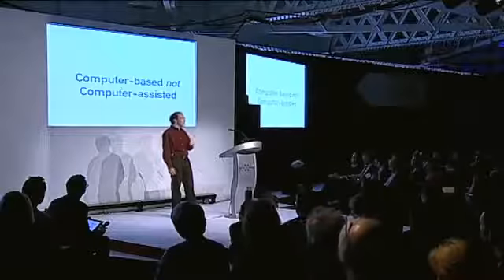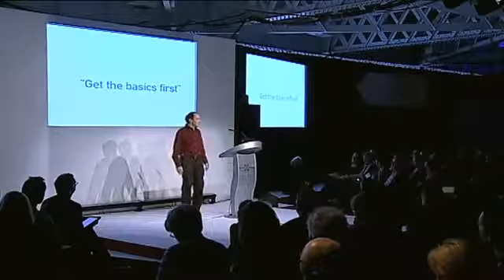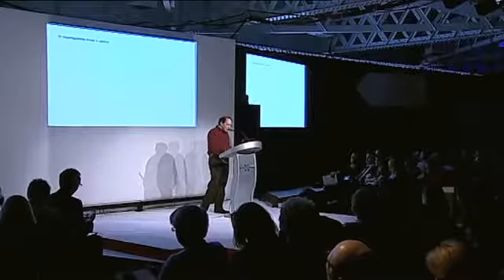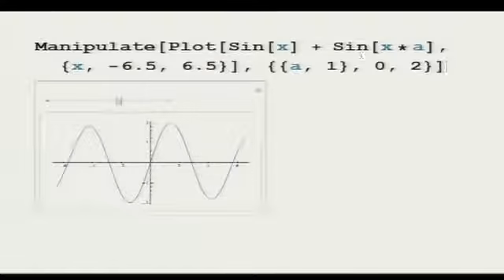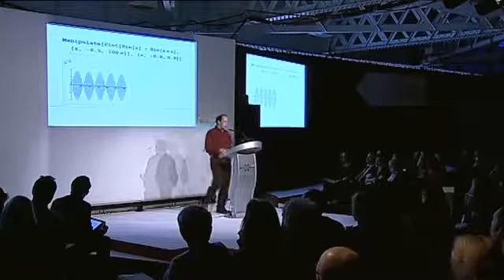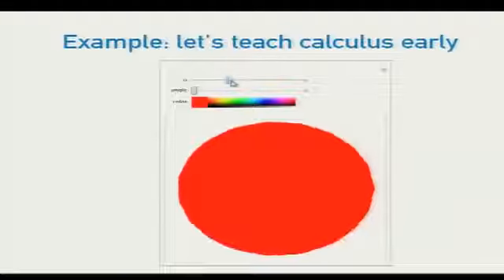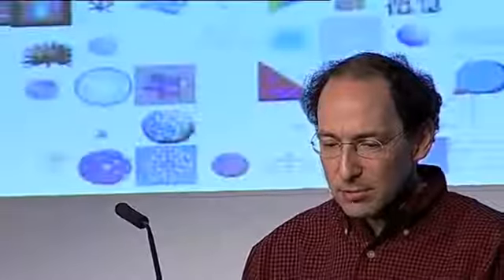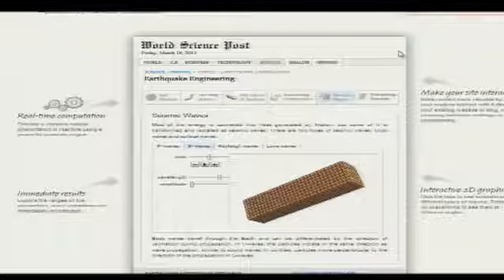Making Maths Beautiful